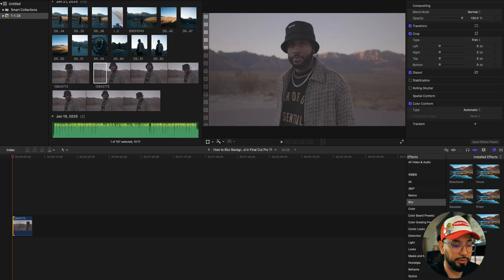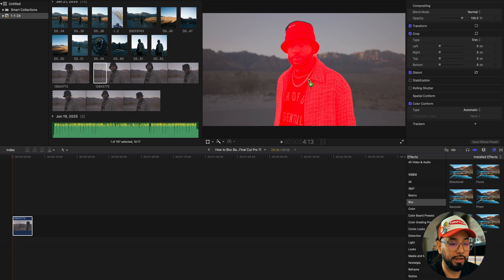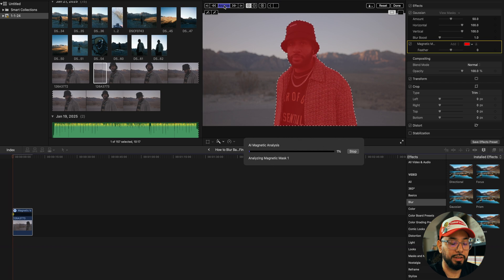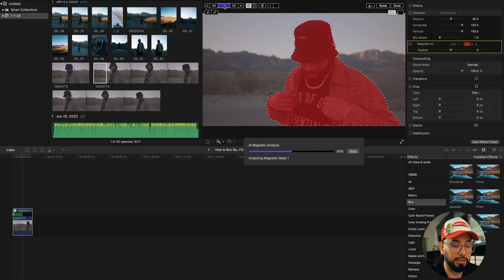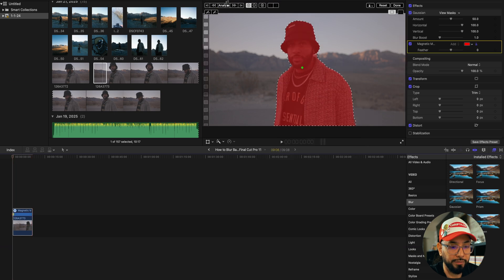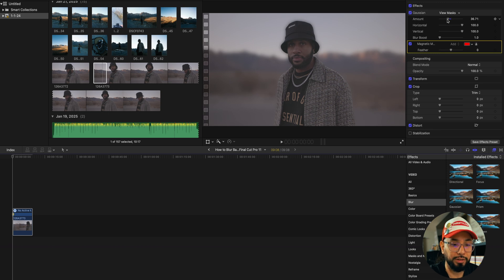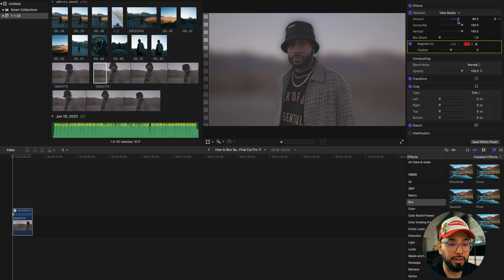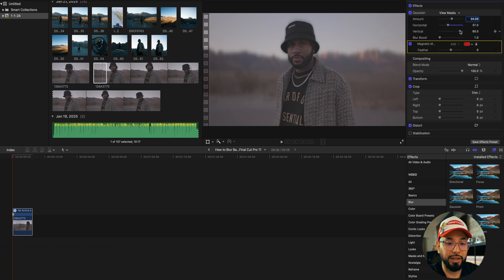How to Blur Background in Final Cut Pro (2025)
Welcome back today I'll be showing you how to blur background in Final Cut Pro